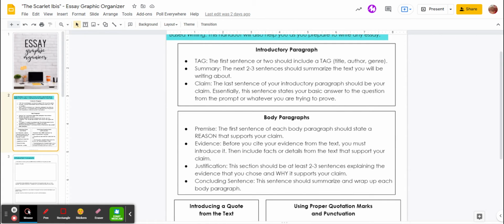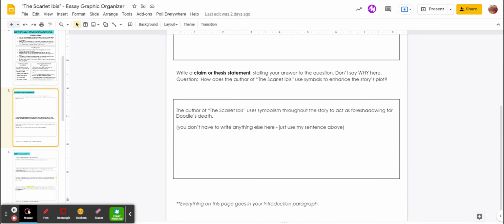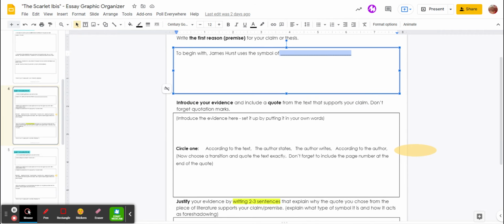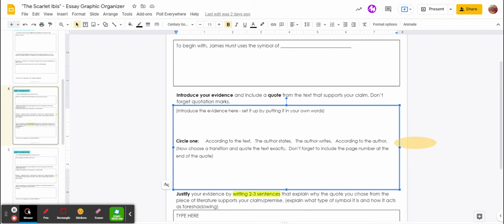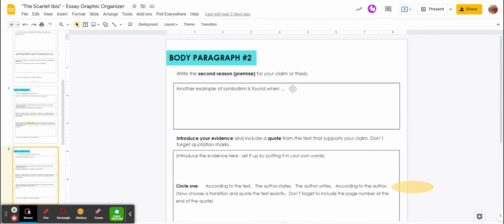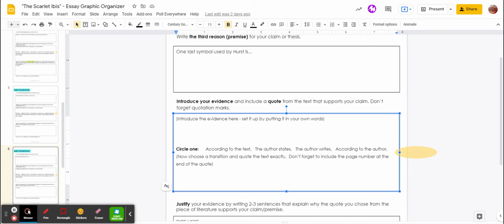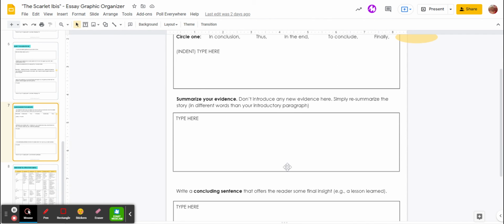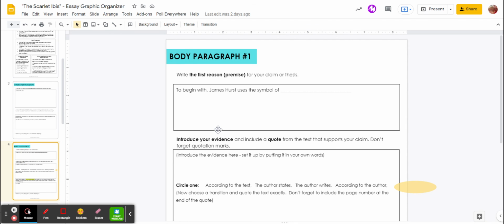Directions - "The Scarlet Ibis" - Essay Graphic Organizer - Google Slides